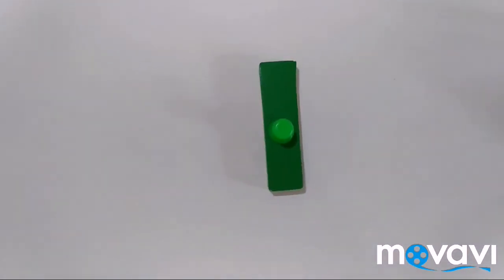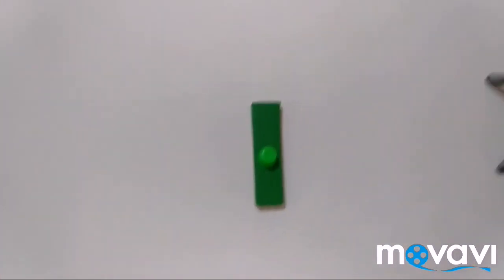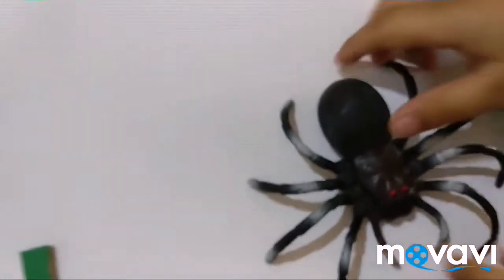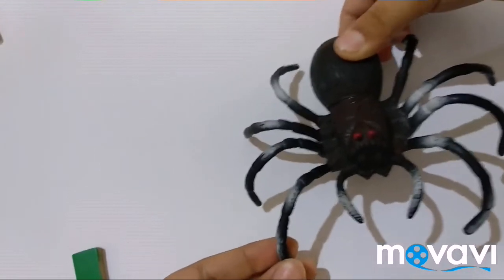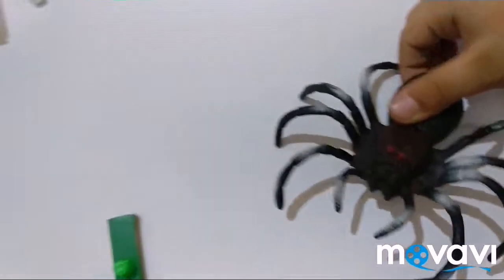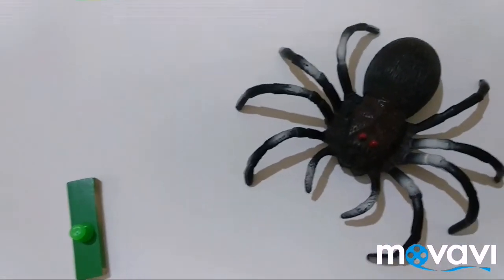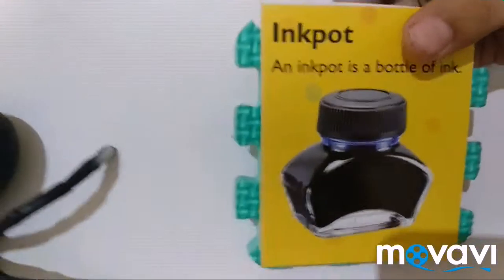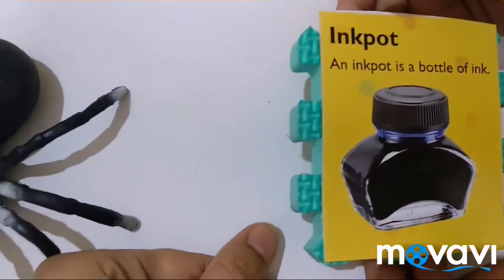Learning sounds of letters..A to Z...phonics sounds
Learning alphabet sounds#  showing objects#starting with all letters#A to z # great for learning words on their own
Activity#learning with fun# enjoying vacation# using toys# soft toys# real things# ...Kids educational videos...
sound of alphabet# ..With toys...